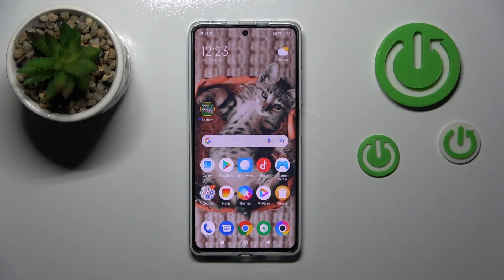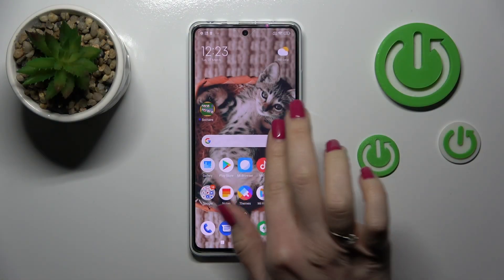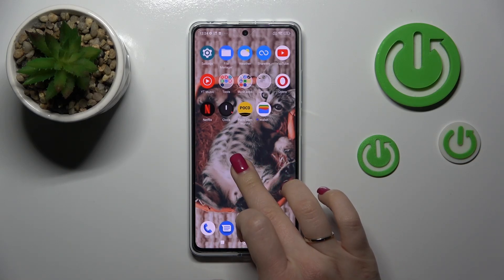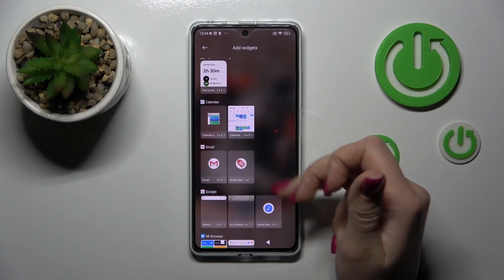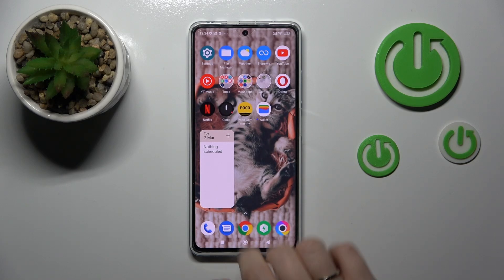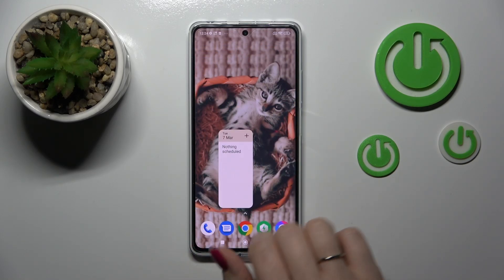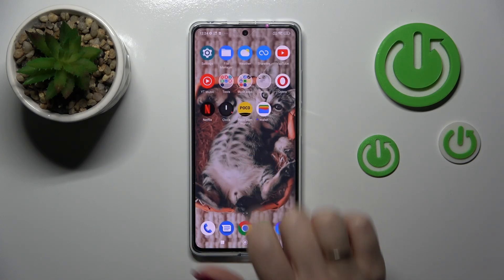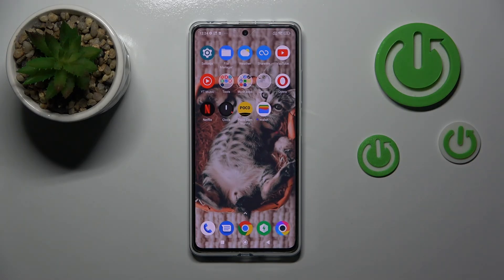How to Add & Remove Home Screen Widgets on POCO X5 Pro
Find out more about POCO X5 Pro:
Hi, All. This tutorial explains how to manage your POCO X5 Pro's home screen widgets. Here you will find instructions on adding widgets to your home screen, modifying and removing them. We appreciate you staying with us. If you want to know more about your POCO X5 Pro, visit our YouTube channel.

How to add widgets on the POCO X5 Pro screen? How to delete widgets from POCO X5 Pro Screen? How to manage widgets on POCO X5 Pro?